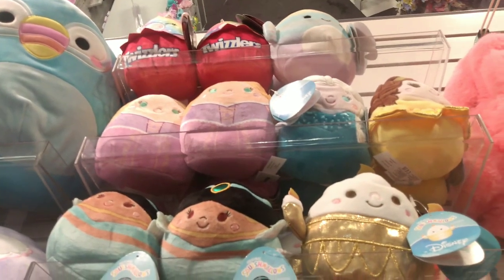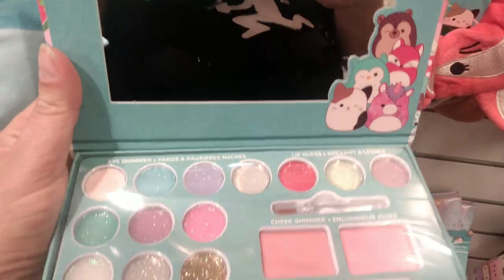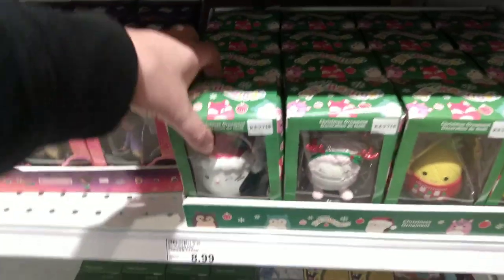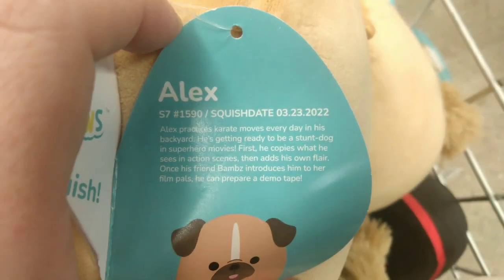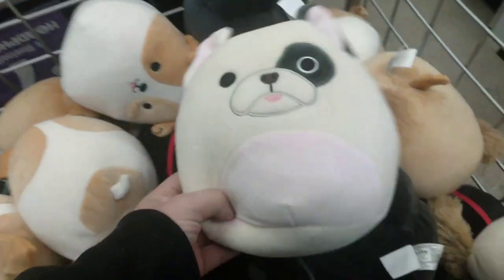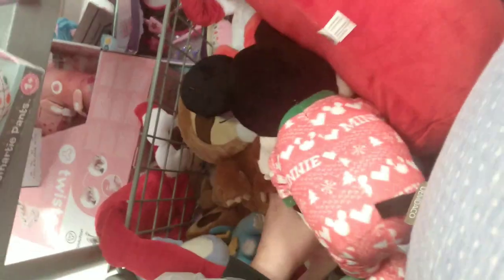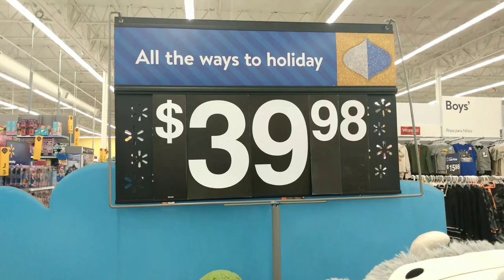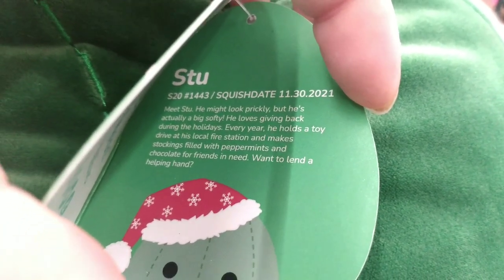TRIP TO MICHIGAN AND SQUISHMALLOWS HUNTING! COME WITH ME - CLAIRES,TJMAXX, MARSHALLS, MEIJER